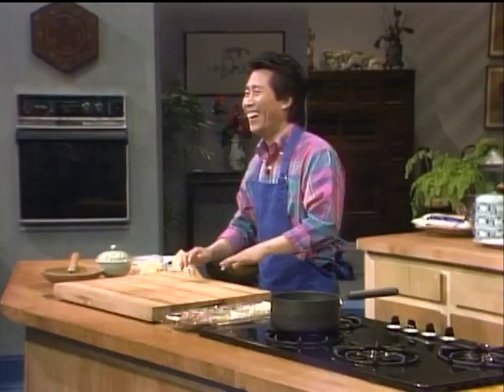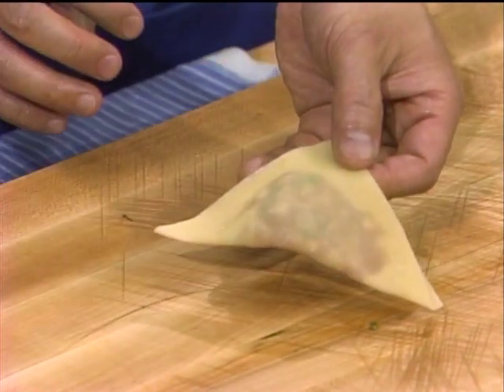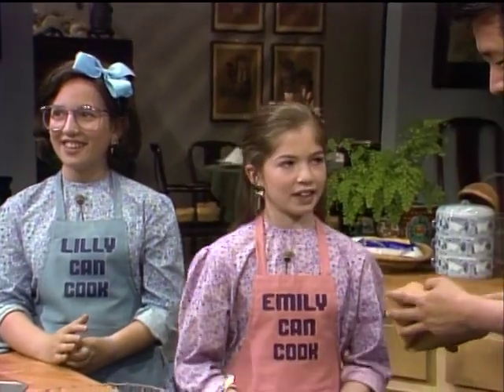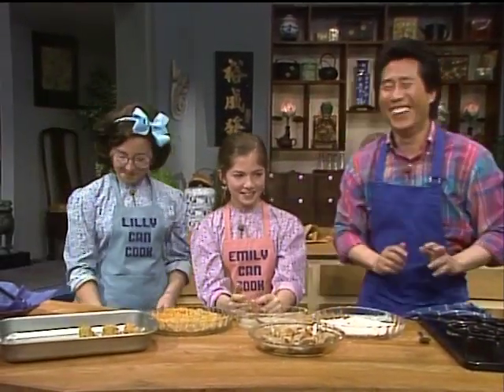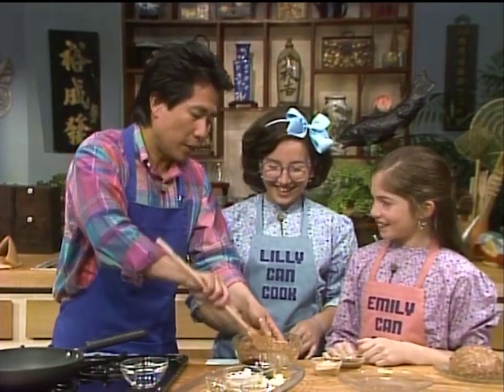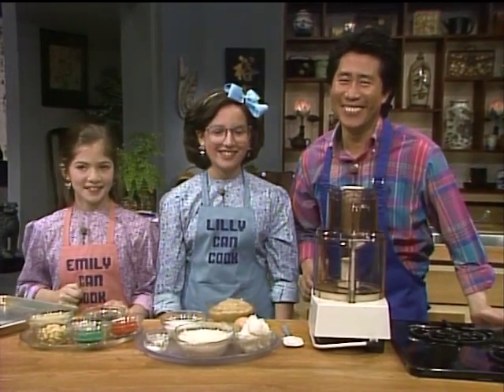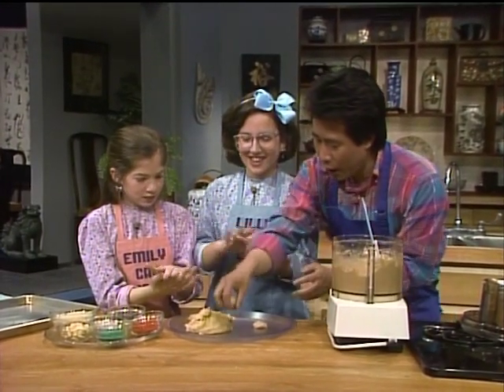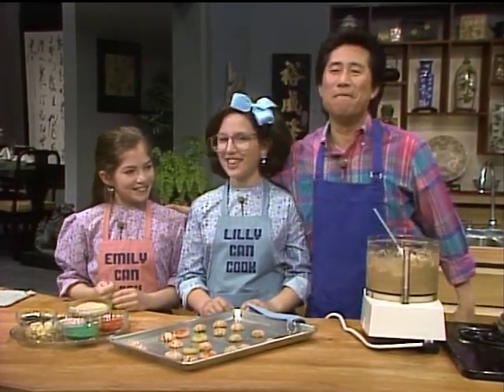Kids Can Cook Too! | Yan Can Cook | KQED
It's an all-kids takeover of Yan Can Cook. Martin kicks off the episode with a timeless classic: wonton soup (1:21). Two young aspiring chefs, Lily and Emily, drop by the studio to assist Martin with cooking up three dishes: golden chicken drumettes (9:27), glazed sesame meatballs (13:12), and sesame almond cookies (18:57).
Along the way, Martin invites us to "Look at something with a message" - the San Francisco fortune cookie factory.

Yan Can Cook
Season 3, Episode 16, 1989